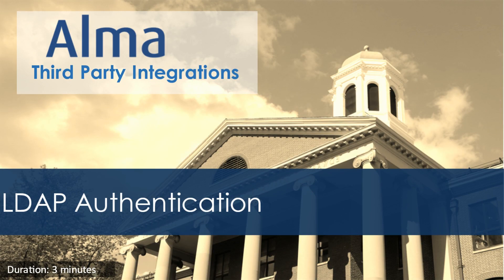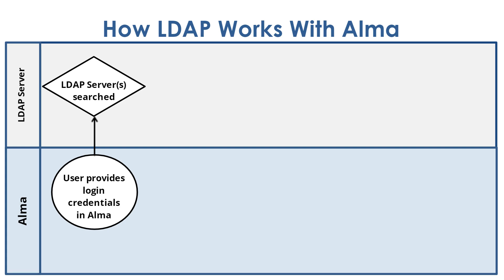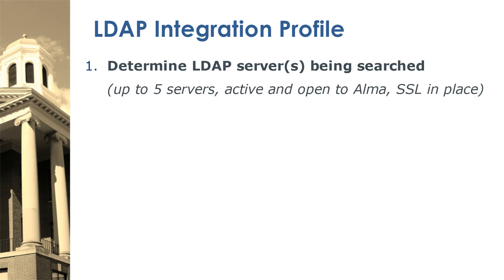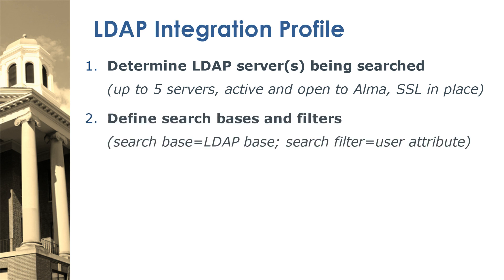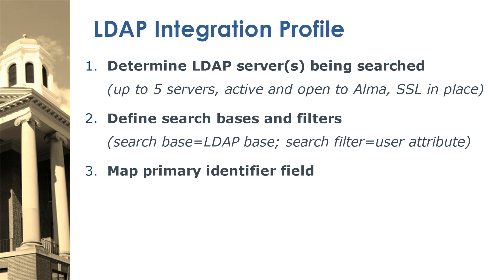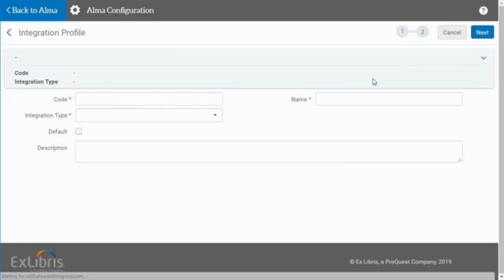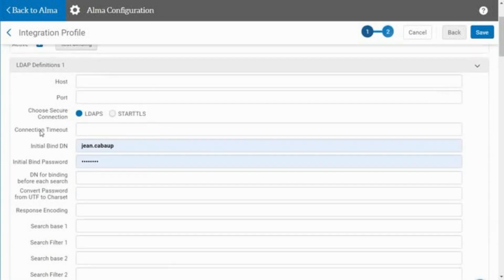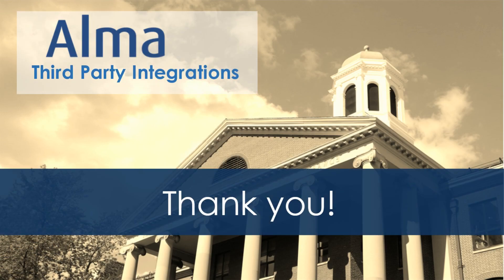Alma Integrations: LDAP Authentication